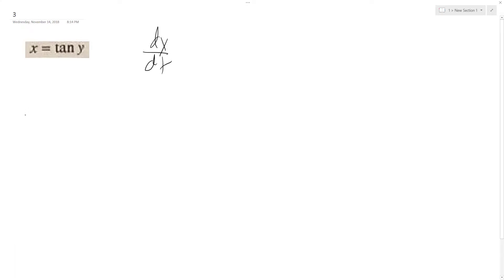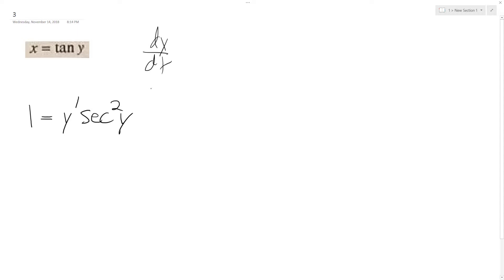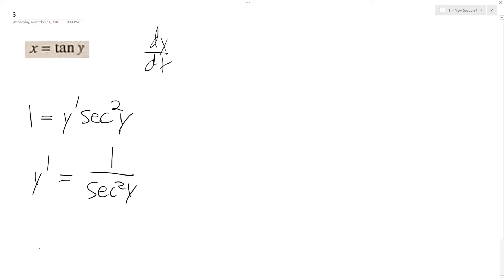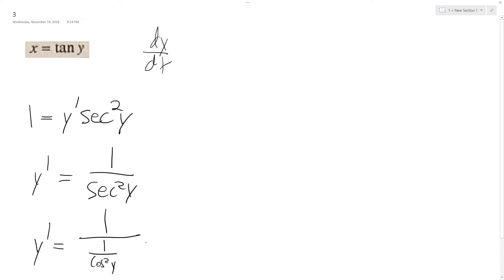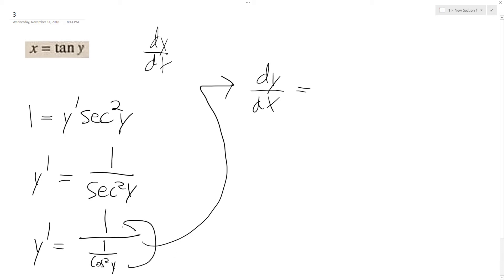x = tan y, find the derivative